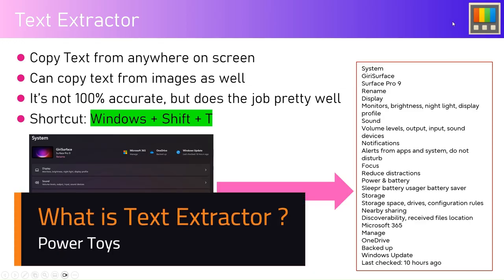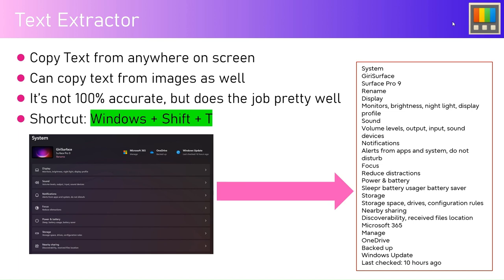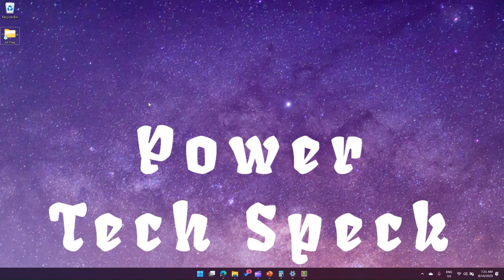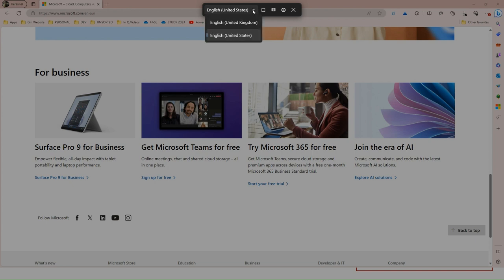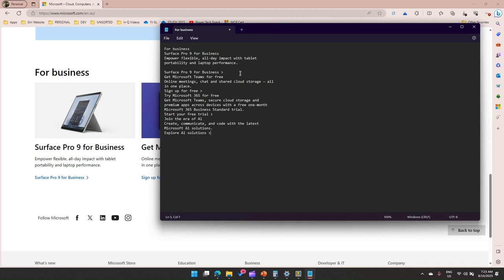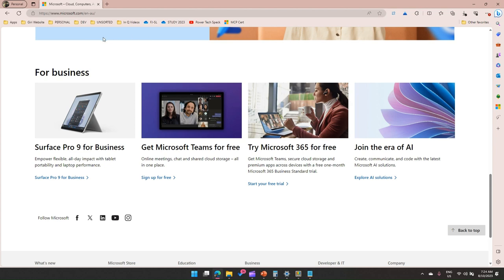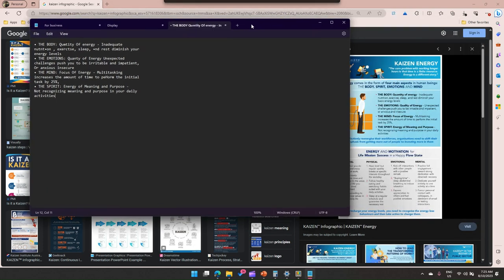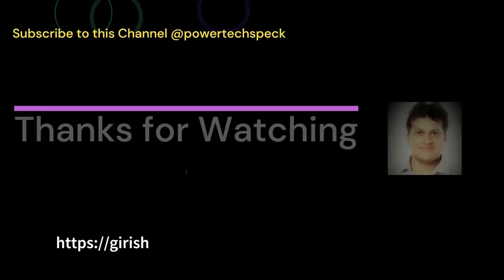What is a Text Extractor utility in Microsoft Power Toys tool ?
This video explains the usage of text extractor functionality to extract text from a screen, image or text file.

Text extractor is a useful utility to grab text content from an image or  an unstructured file. Girish Uppal demonstrates the text extractor functionality in Microsoft Power Toys tool.